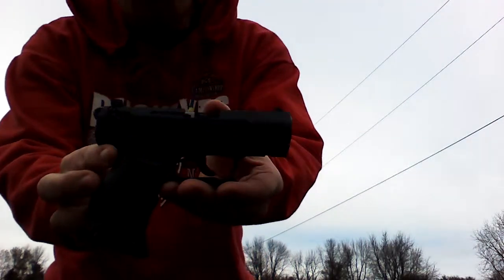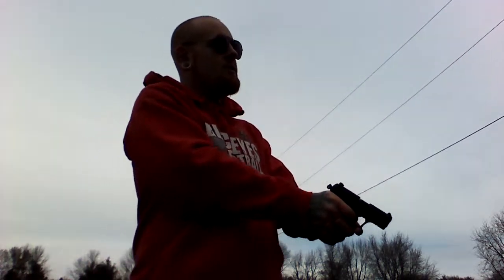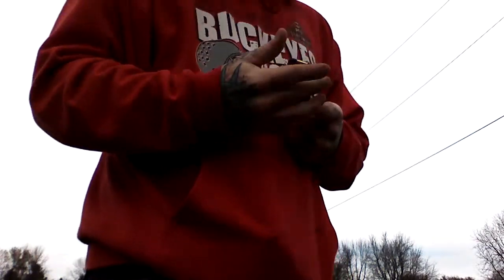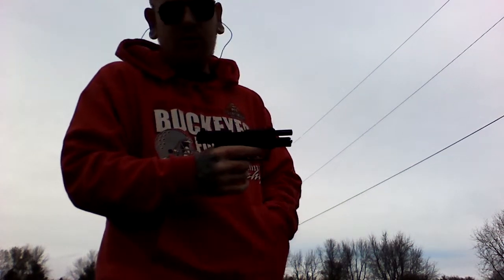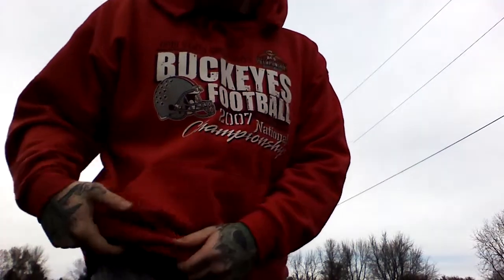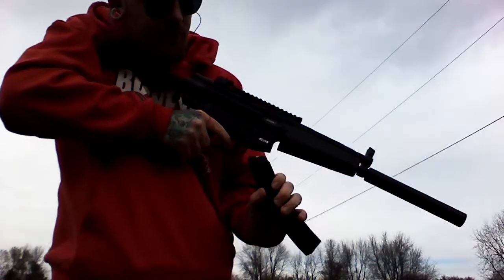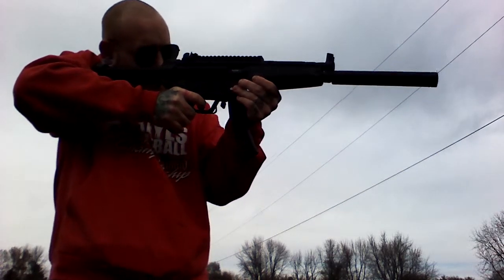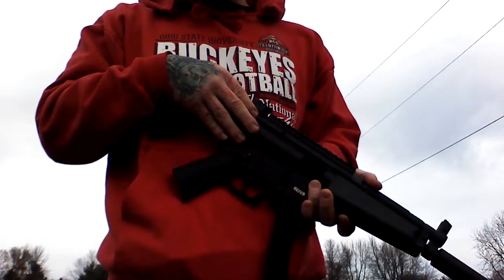Walther P22 shooting review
Walther P22 shooting review, and a little shooting from the ATI GSG522 and thoughts on that